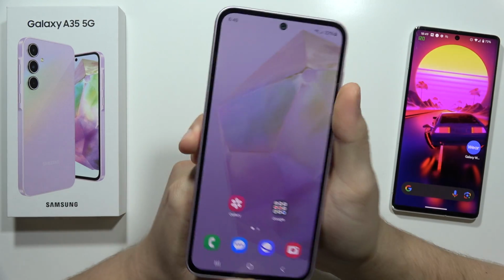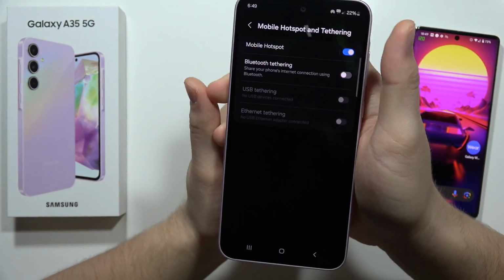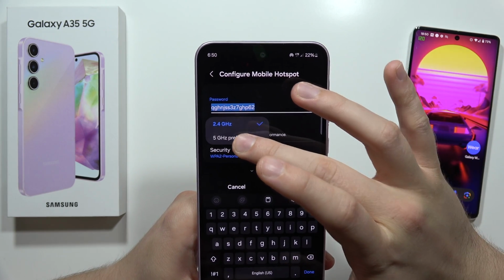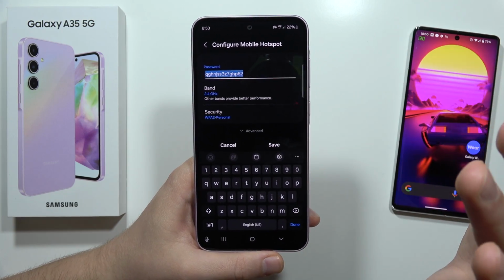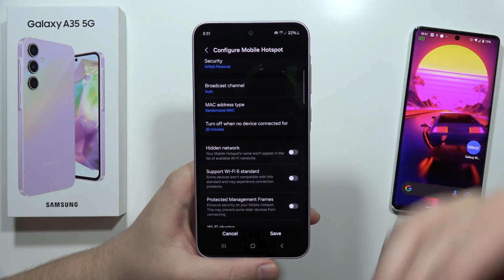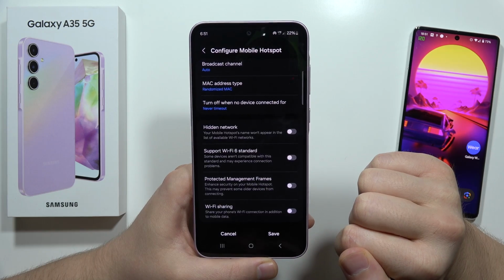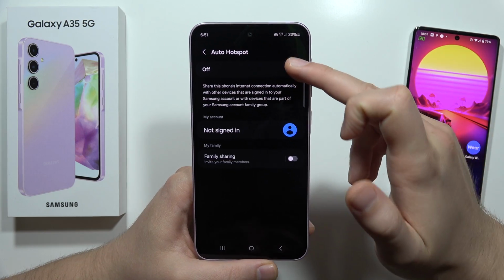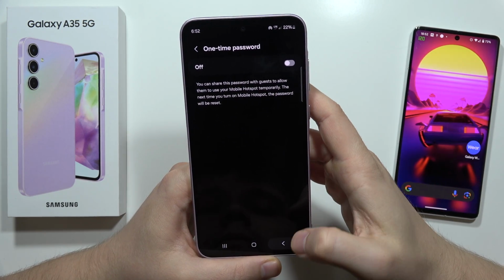How to Enable & Set Up Mobile Hotspot on Samsung Galaxy A35 5G - Share Internet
Share the Connection! Need to turn your Samsung Galaxy A35 5G into a Wi-Fi hotspot? This video will show you how to easily enable and set up Mobile Hotspot, allowing other devices to connect to your phone's internet.

enable mobile hotspot samsung galaxy a35 5g
set up hotspot on a35 5g
share internet connection from a35 5g
connect other devices to wifi using a35 5g
turn phone into wifi hotspot a35